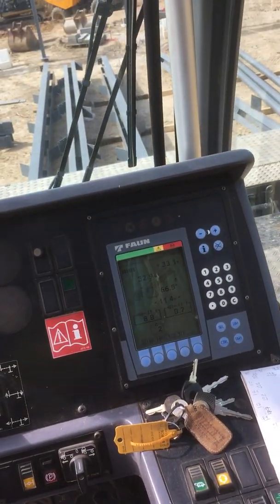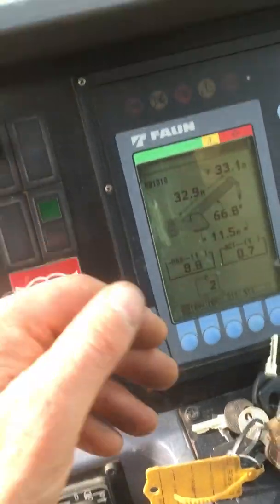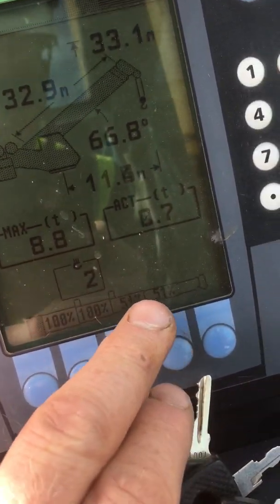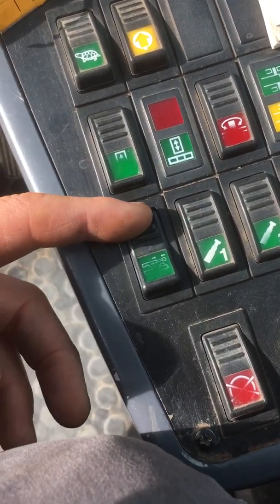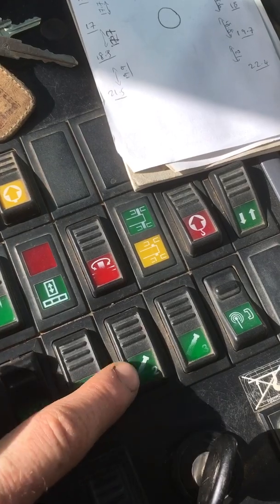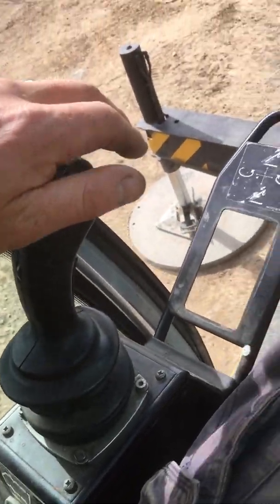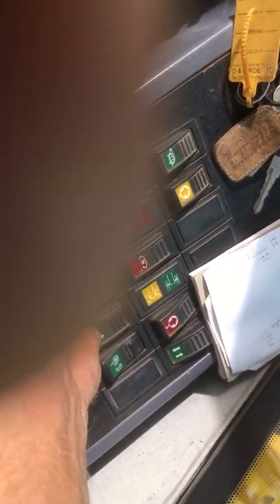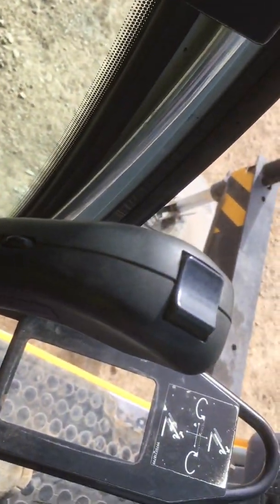15. Faun Tadano 60-3 07 plate Jib lengths, If jib out too far. Notes on folding up, driving.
When Shortening the jib length the sections come in out of sinc. Sections 3 and 4 should come in together at the same rate then section 2 then section 1. This doesn’t happen on this crane so if the stick is out and you want to shorten it use the manual override, push down the 3rd button for sections 3/4 and pull in the tele joystick. You will see the % jib length change on the screen. On other models/cranes you shouldn’t have to use the manual switch to do this.
If you don’t want to manually adjust the length as described in the video you will have to tele it all in again then tele out to the required jib length.
Bring the sections right in at the end of the day so that they go out in sinc the next morning.
Min jib length 10.4m
Max  jib length  is 40.3m
Maximum radius is 36m at 40.3m jib
Minimum radius is 7m at 40.3m to 36.5m jib length

DERIGGING FOR ROAD TRAVEL

It is unlikely that you will be on the road in the next 3 weeks but just in case:
When onsite leave the block free and the rigger shoes as they are, but if the crane is going offsite you need to stow the hook block and the 4 rigger feet/shoes.

When folding up the crane and if stowing the block on the wire at the front of the cab  jib length 10.4m,  jib down to a radius of 7.6m and lower the block down in the front of the cab. Stow the block on the wire,  keep a bit of strain and come down on the jib just observing the rubber hose, the movement at the dead end of the rope and finally the rope strain on top of the jib.
Make sure the jib is properly seated in the correct cradle position. Once down switch off ignition, lock the cab door and go down to the bottom cab,
Turn on the flashing beacons, switch over to bottom cab, turn off the pto, switch on the green outrigger Rev button, go out and take in the outriggers. Make sure to put outrigger buttons in neutral and lower the revs again, stow the outrigger feet properly and pin the retracted outriggers.
Raise the suspension in the cab
Using the 4 toggle switches next to the suspension lock/control  button, then unlock the suspension lock/control button.

DRIVING ON THE ROAD
You are now ready to drive.
NOTE: When driving on the road and you come to a halt, use the handbrake to stop rolling back. when driving on again, put the selector to drive, touch the throttle then release handbrake. If sat at a junction for a brief time keep in D with handbrake on, foot off the throttle. When lights change, touch the throttle and release handbrake, crane will not roll back. If on a hill start click the gear stick towards you and the gear will change from 3 to 2 then 1. Once moving manually put the gear stick up to 3 again. Then the automatic gearbox will take over again.
For manual operation the display will have no lines next to the gear on the display this is achieved by flicking the gear selector to the left. To get it back to automatic flick it left again and the lines will appear next to the selected gear on the display.
If the crane does not go above gear 3 and is in automatic mode ie there are lines next to the displayed gear 3, make sure the crane suspension is raised for road travel, make sure the second steering axle is locked. This is achieved by moving the toggle switch next to the door and to the left of the steering wheel. When you start up the crane steering self diagnoses and a yellow warning light flashes and then goes out, this is on the top left hand side of the dashboard. Give the steering time to self diagnose and the air pressures to come above 8 bar. If it stays on flashing it means the 2nd axle is misaligned and to press the toggle switch at the left of the steering wheel till the axle locks into place.
For a full explanation of the gearbox and steering system look in the big blue folder in the drivers cab.
There’s a 2nd axle unlock button and 3 different modes of onsite steering. I’ll try and put a video up on these also.